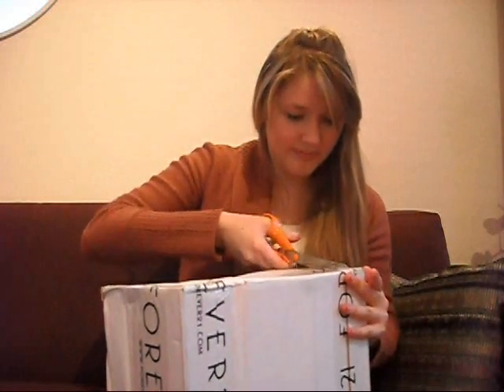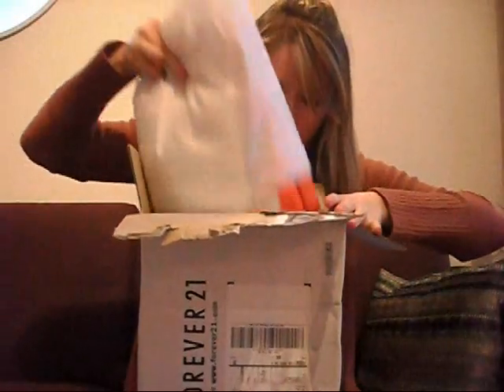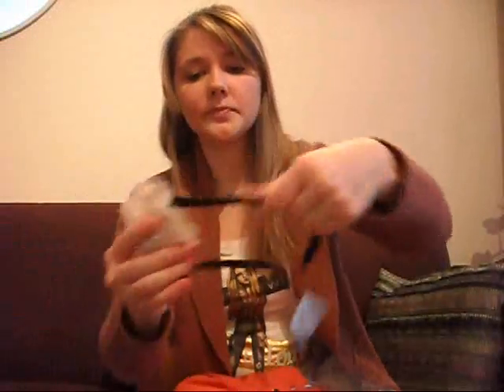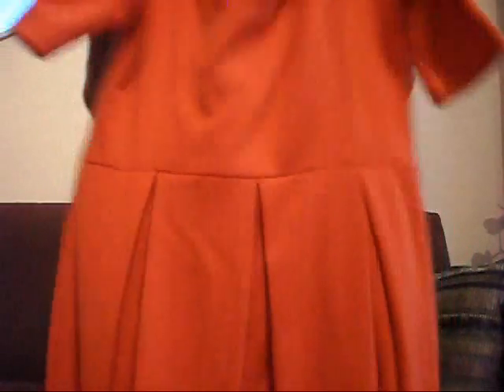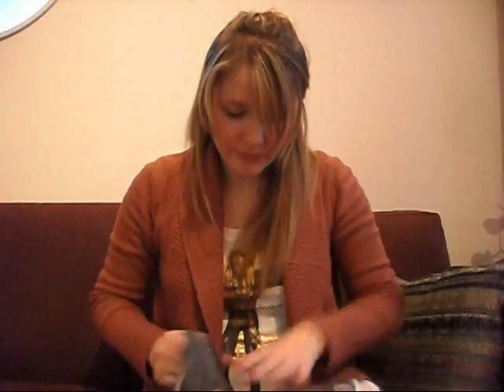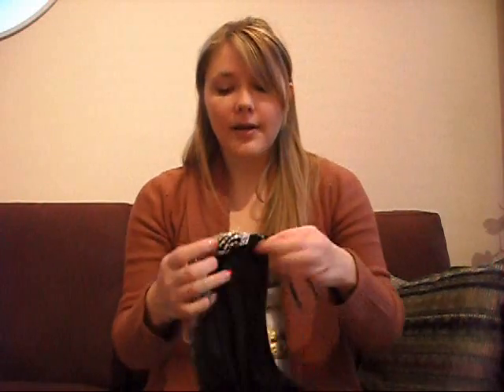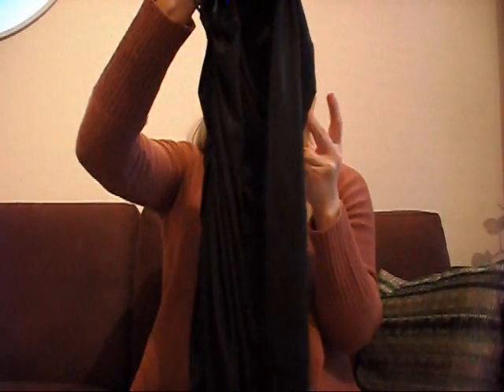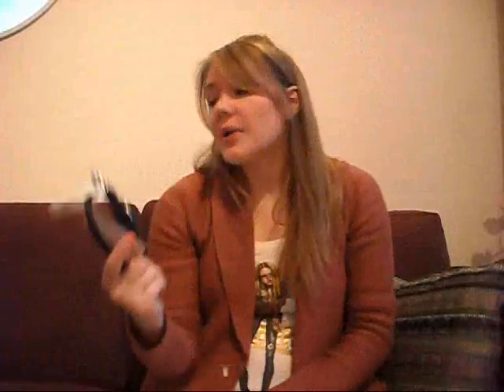Haul: Forever 21